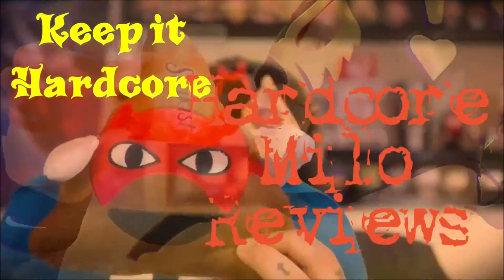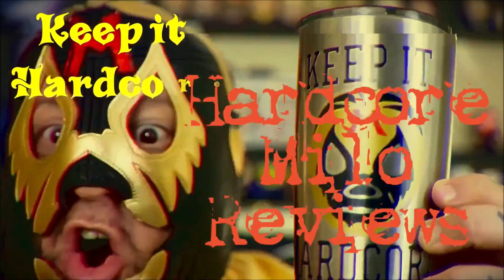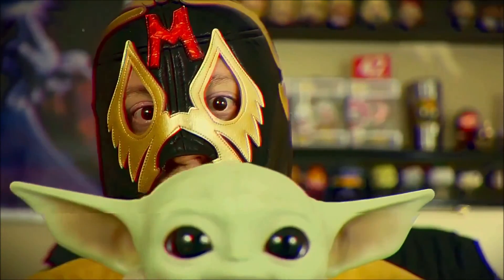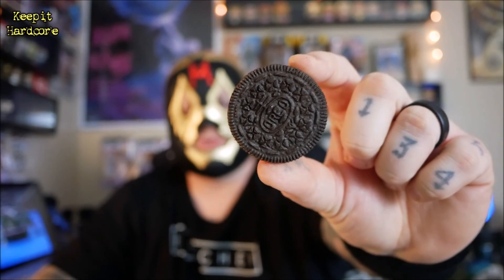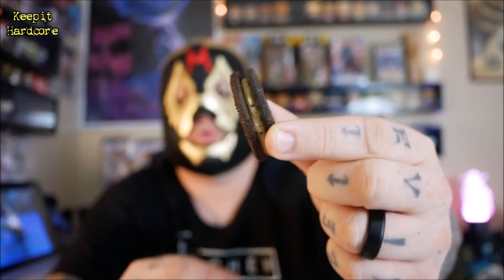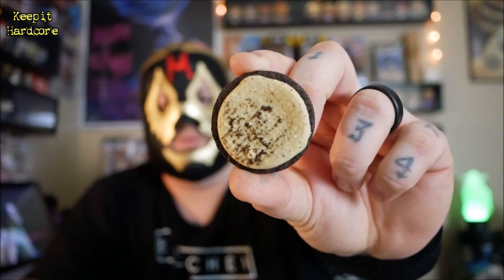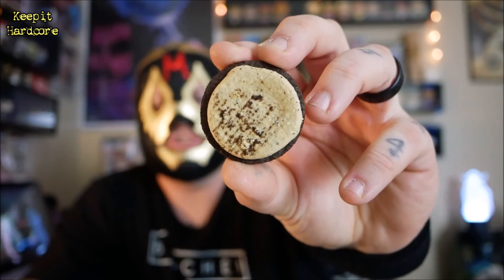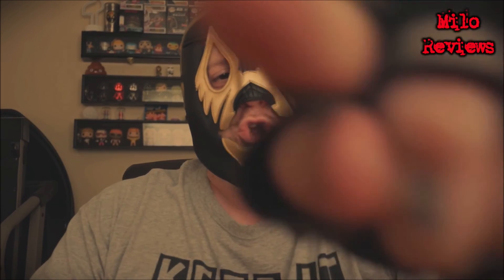Oreo Java Chip cookies